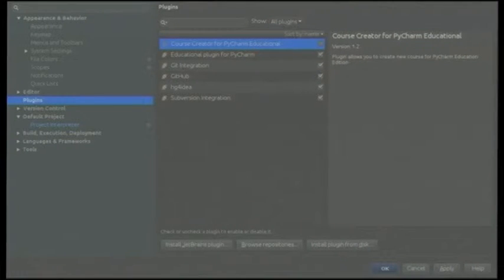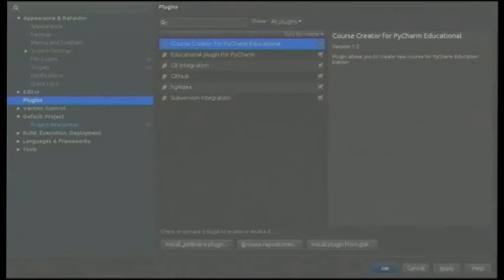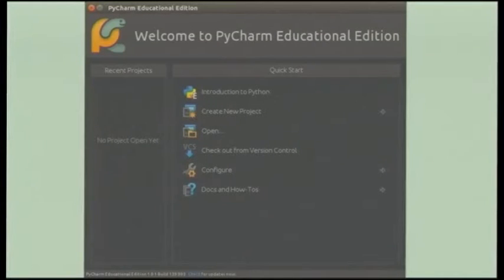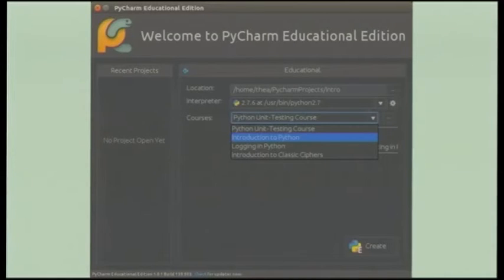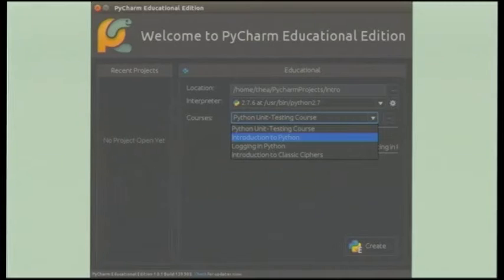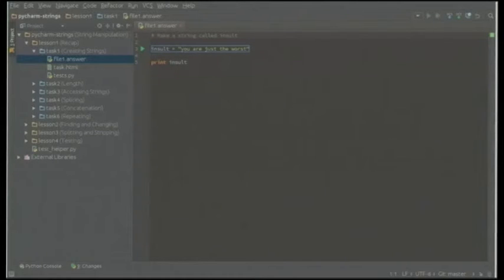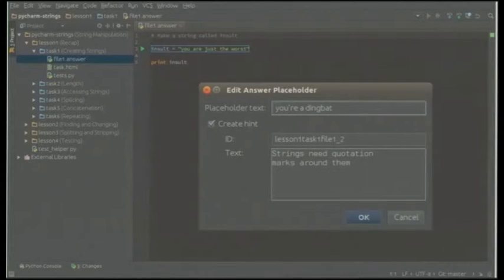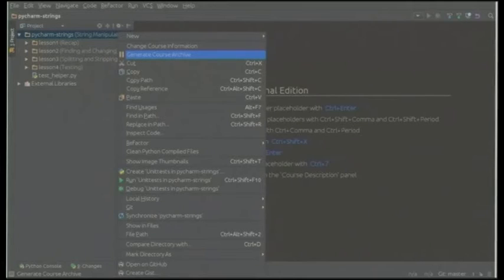Using PyCharm Educational Edition by Thea Koutsoukis